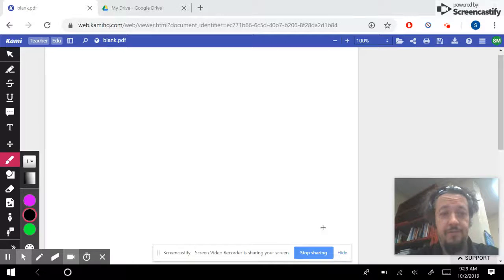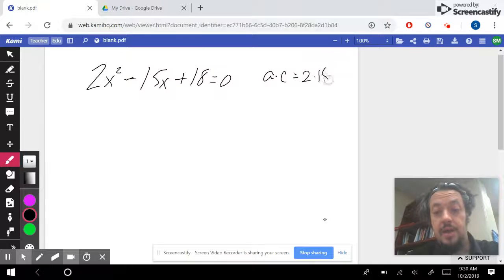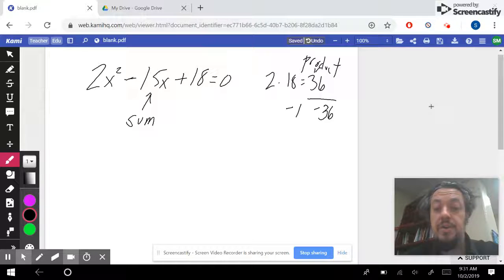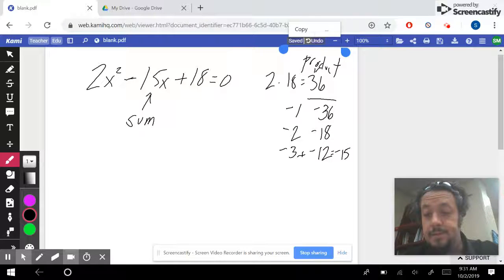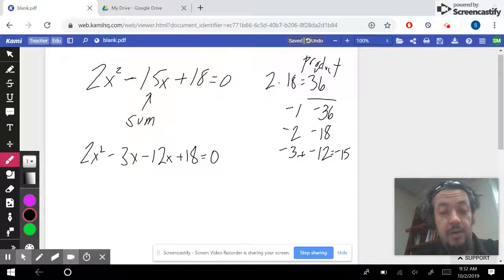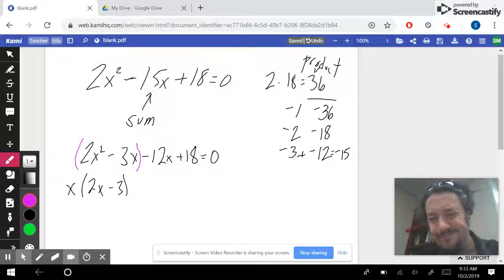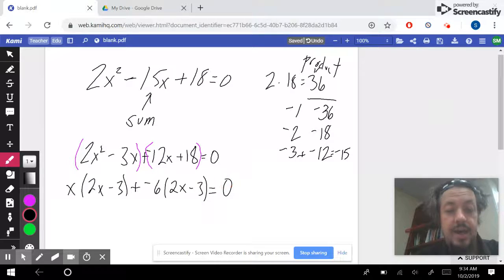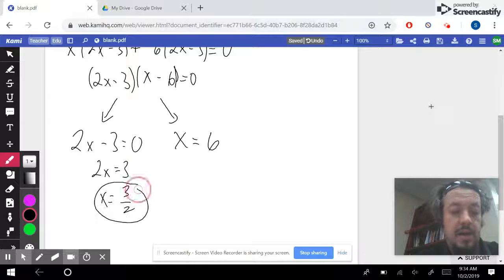Factoring No Common Factor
Factoring trinomials when a is greater than one and there is no common factor.